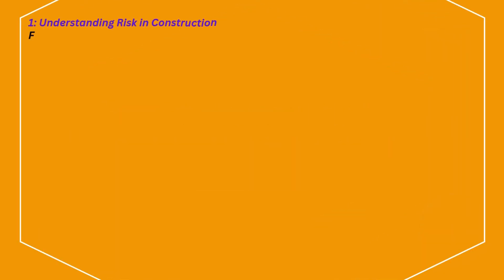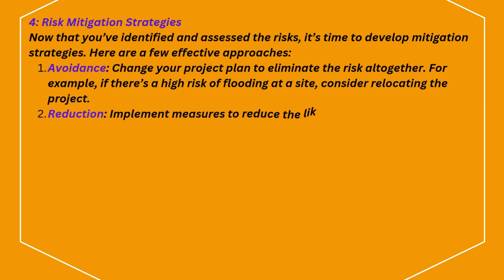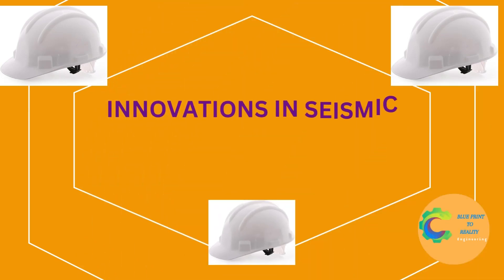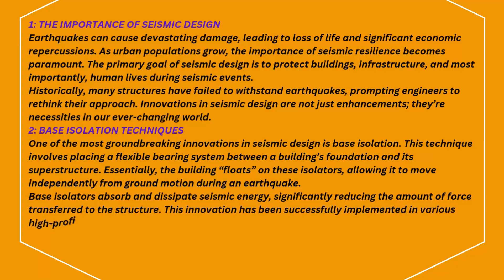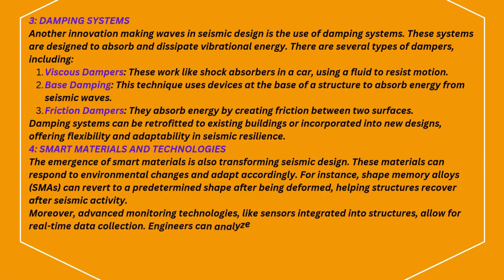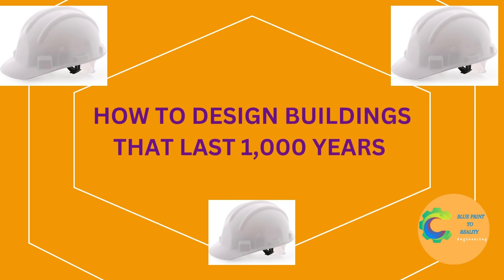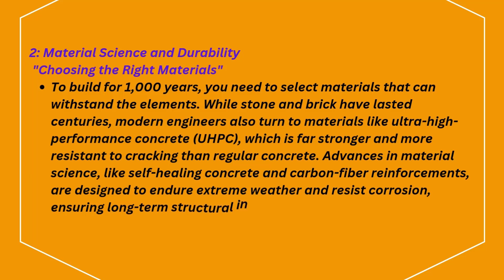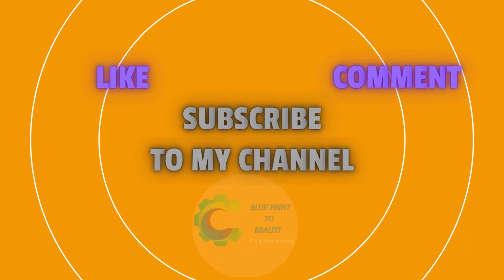Understanding Civil Engineering Concepts in Just 10 Minutes Lesson 17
Welcome to Lesson 17 of our ongoing series, Understanding Civil Engineering Concepts in Just 10 Minutes! Whether you're a student, aspiring engineer, or someone fascinated by the built world, this lesson packs core civil engineering knowledge into a short, easy-to-understand format designed to save you time while building your expertise.

📘 What This Lesson Covers:
In this episode, we dive deeper into critical civil engineering concepts that you need to master for real-world applications. With simplified language and relatable examples, this video helps you grasp what matters most—quickly and clearly.

Key concepts discussed may include:

Advanced load distribution and structural response

How environmental factors affect construction materials

Practical applications of soil behavior in design

The evolution of modern construction techniques

Risk factors in structural systems and how to manage them

🛠️ Why This Lesson Matters
As the series progresses, each lesson connects you with deeper civil engineering insights. Whether you're preparing for interviews, exams, or practical design work, this episode sharpens your understanding and boosts your confidence.

No visuals: Perfect for audio learners and multitaskers

Straight-to-the-point explanations—no fluff

Great for revisiting and reinforcing previous lessons

Learn anywhere, anytime—just press play and absorb

Civil engineering students and diploma holders

Professionals brushing up on core fundamentals

Architects and builders seeking engineering clarity

Curious minds eager to learn something new

Anyone prepping for competitive exams in engineering

🎓 Lesson Highlights:

Clear definitions and conceptual clarity

Practical examples from the field

Simple language that makes learning effortless

Reinforcement of previous lessons for stronger understanding

🧱 Revisit Previous Lessons:
If you’ve missed the earlier episodes, be sure to go back and watch Lessons 1 to 16, where we’ve tackled everything from load paths to foundation behavior. Each 10-minute session helps you build your knowledge brick by brick.

📢 Got a suggestion or a topic you'd like covered? Drop it in the comments below. We’re always eager to tailor content to what you want to learn next.

🎯 Other Episodes You’ll Love:

“Understanding Structural Loads”

“Foundation Types Explained in 10 Minutes”

“Top 5 Common Construction Mistakes and How to Avoid Them”

💬 Thanks for tuning in to Lesson 17. We appreciate your time and trust. Your journey in mastering civil engineering continues with every video you watch.

🌍 Blueprint to Reality – Making Civil Engineering Simple, Accessible, and Engaging